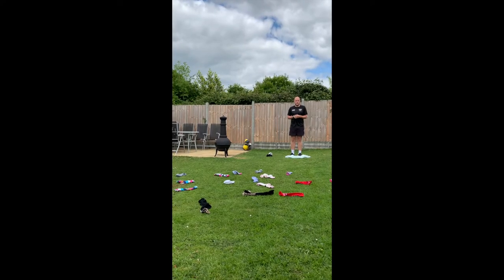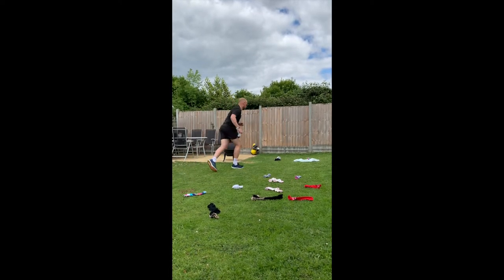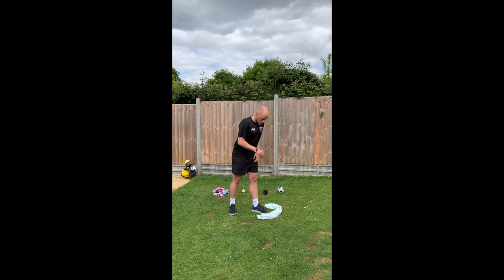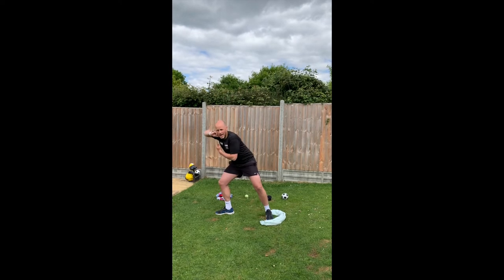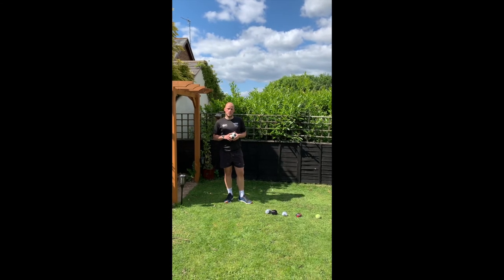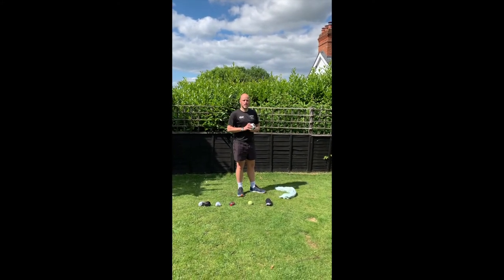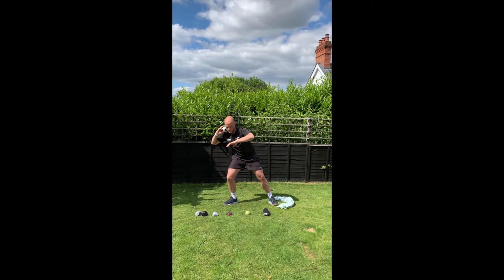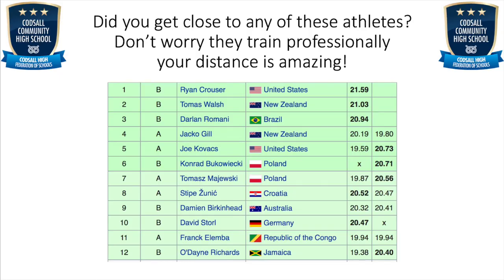Codsall Community High School Interview